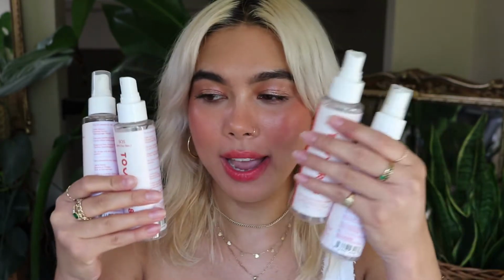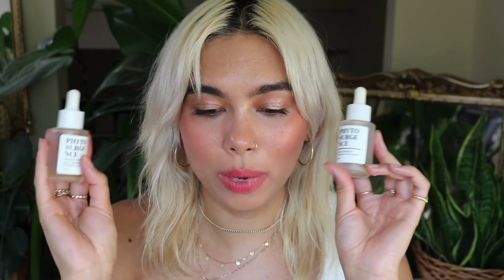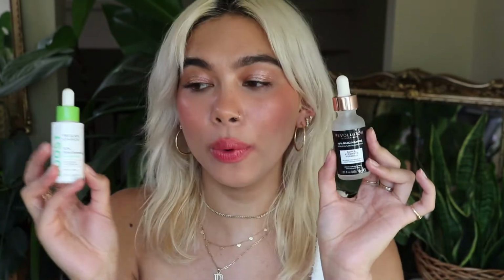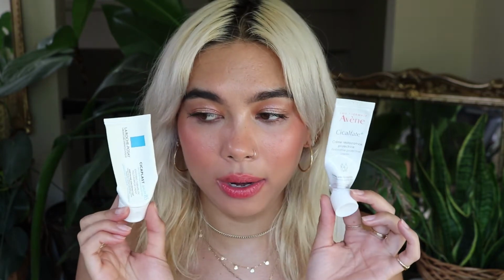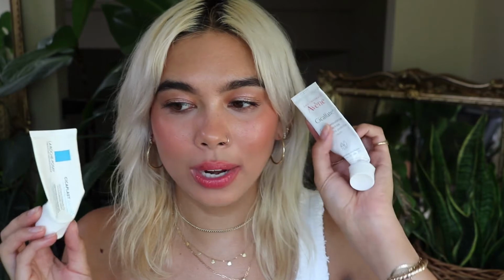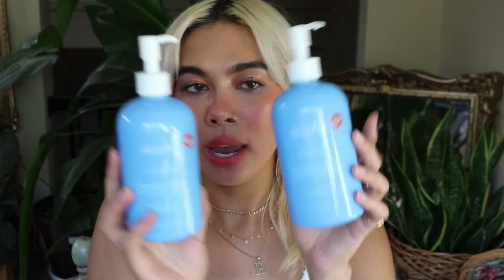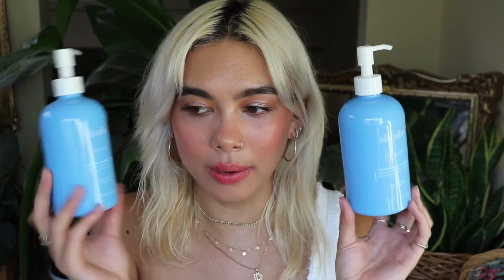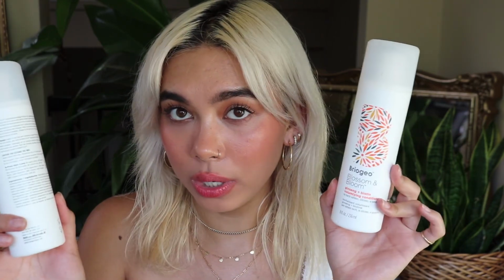One Year of Empties! Part 2: Skin Care & Hair Care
Hiii! Here's part 2 of my empties vid! :)

Products Mentioned:

Cleansing oil
Purito From Green Cleansing Oil $22

Cleansers

Tula Cleanser $34

Tata Harper Softening Cleanser for sensitive skin $88

Glow Recipe Blueberry Bounce Cleanser $34

SLMD Salicylic Cleanser $24

Neutrogena Deep Clean Cleanser $9.29

Vitamin C Serums

Honest  Beauty Vit C Serum $29.99

Farmacy Very Cherry Vit C Serum $62

Serums

Trader Joes HA Serum $8.99

CosRx Full Fit Propolis Light Ampoule $28

CosRx Advanced Snail 96 Mucin Power Essence $25

Paula's Choice 10% Niacinamide Booster $49

Revolution Skin Care Niacinamide Serum $14

Sunday Riley A+ High-Dose Retinol Serum $85

Cerave Skin Anti-Aging Renewing Retinol $20.99

face sprays

Tower 28 SOS Spray $28

Stargirl Hydrating Toner Mist $24

Skinfix spray Barrier Tonic Spray $24

Toners/Exfoliators
Biossance Squalane + BHA Pore-Minimizing Toner $30

Kate Somerville ExfoliKate Intensive Pore Exfoliating Treatment $98

Eye creams
Ghost democracy Eye Cream $32

Skinfix Eye Cream $44

Moisturizers
Tata Harper Superkind Fortifying Moisturizer $130

Youth To The People Superberry  Dream Mask $48

La Roche-Posay Cicaplast $15.99

Avène Cicalfate+ $28

Acne Treatment
Blume Melt Down $28

Zitsticka Killa $28

Sunscreen
Fenty Skin Hydra Vizor Sunscreen $38

Black Girl Sunscreen $15.99

Purito Comfy Water Sunscreen

paulas choice youth extending daily sunscreen $37

kinship Self Reflect Sunscreen $26

Coola Sunscreen $32

Body Wash
Skinfix Eczema+ Foaming Oil Body Wash $26

La Roche-Posay Lipikar Wash $15.99

Body lotion
Nécessaire The Body Serum $45

Nivea Cocoa Butter $6.59

Cerave Moisturizing Cream $15.99

Gold Bond Eczema Relief Eczema Relief $4.99

Skinfix Eczema+ Hand Repair Cream $20

First Aid Beauty Ultra Repair Cream $16

Briogeo Blossom and Bloom Shampoo & Conditioner $28

Amika Haute Mess